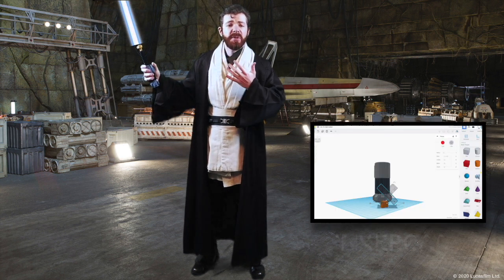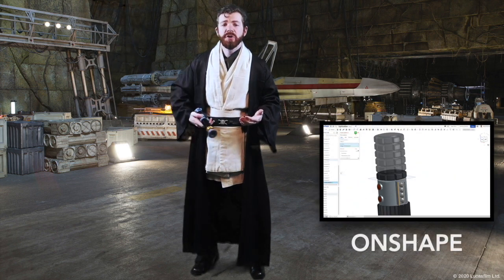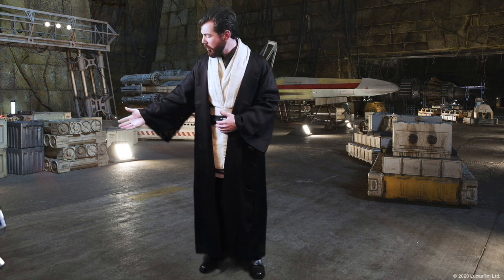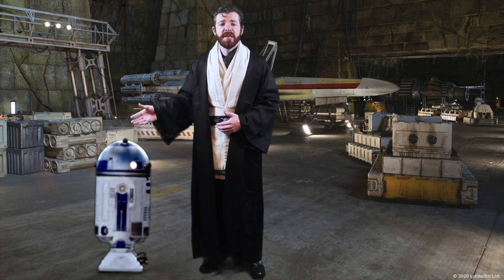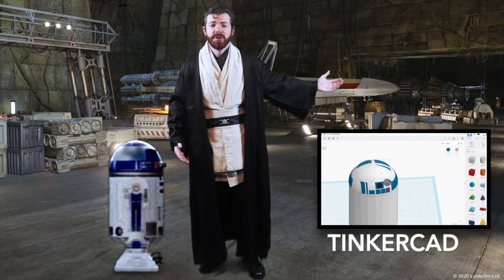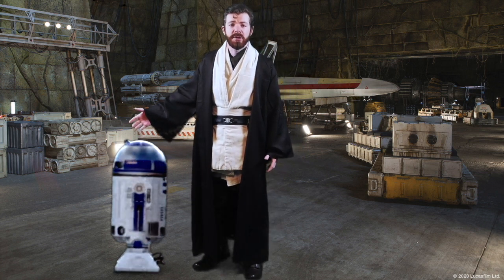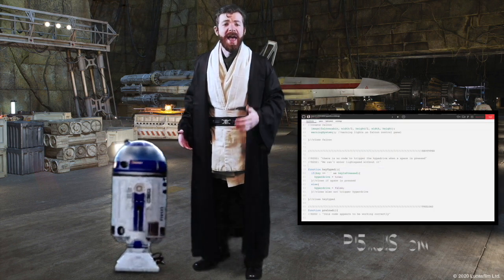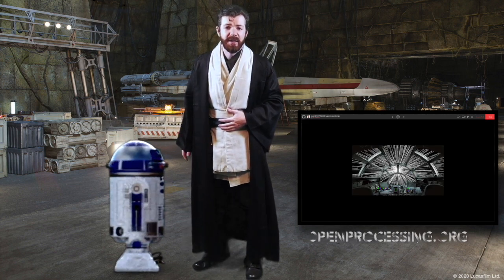Introducing Mr.E's Star Wars themed student design challenge for May the 4th!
May 4th is here and Mr. E is challenging you to create solutions inspired by the technology and innovation world of the Star Wars universe.

There are three challenges this week, the two CAD challenges can be viewed in greater detail here: